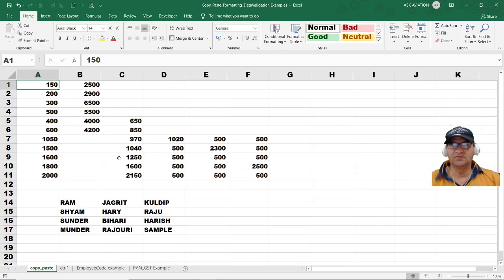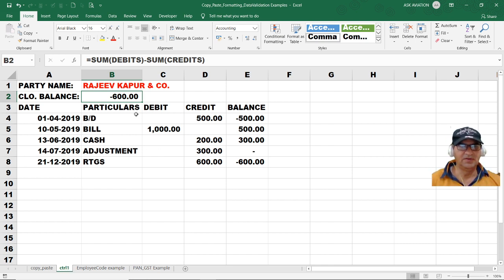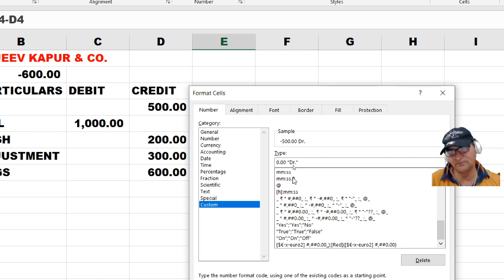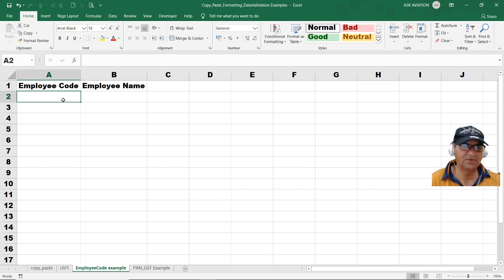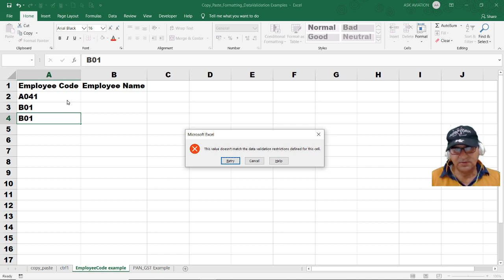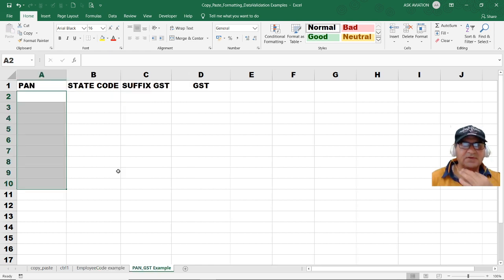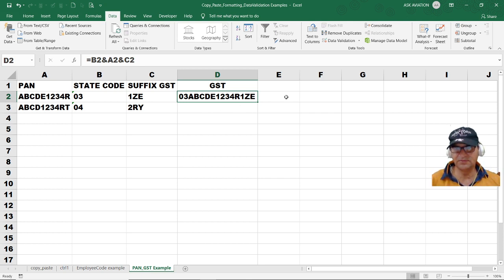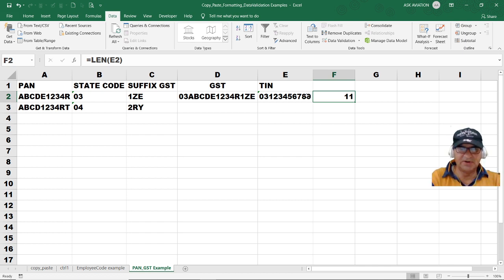COPY PASTE FORMATTING DATA VALIDATION ISSUES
COPY PASTE FORMATTING DATA VALIDATION ISSUES USING MICROSOFT EXCEL BY CA RAJEEV KAPUR